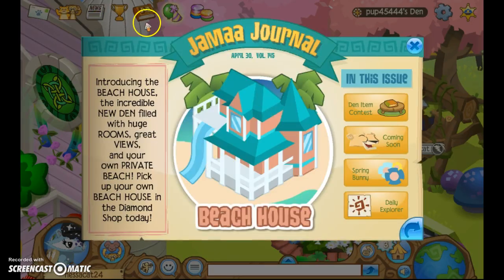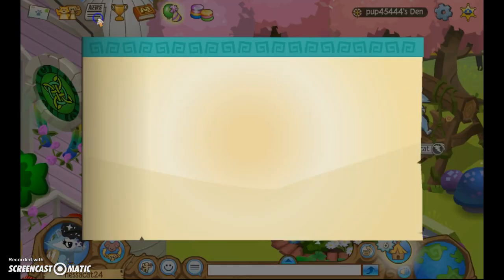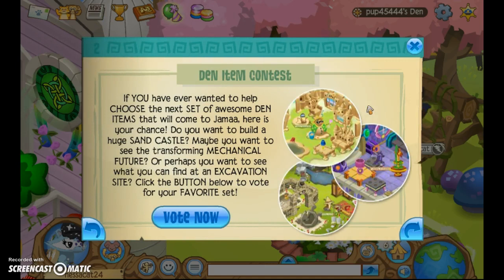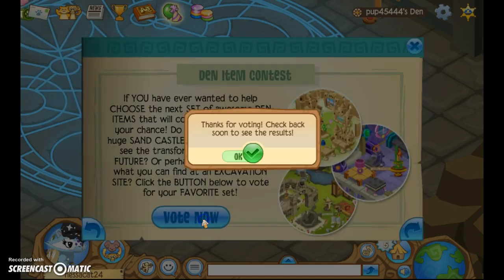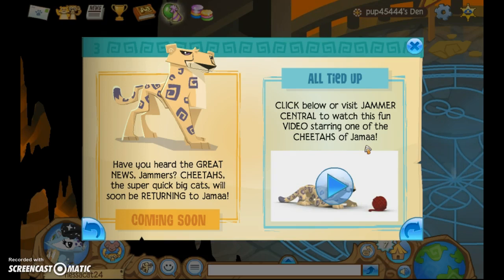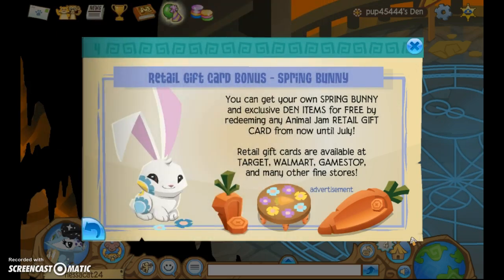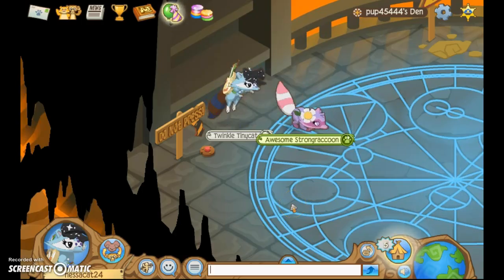fun with friend!!!!!!!!!!!!!!!!!!!!!!!!